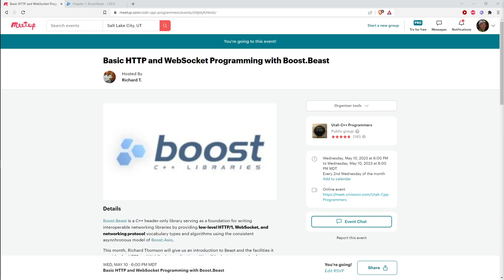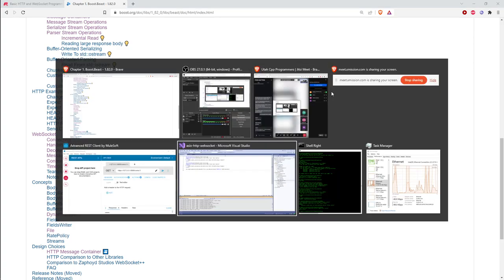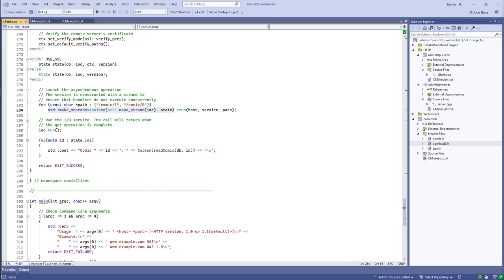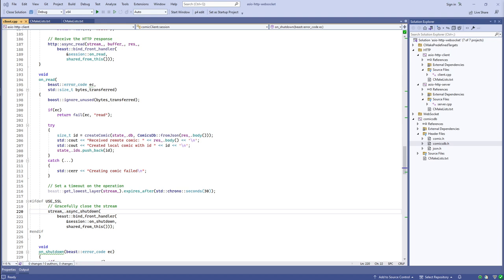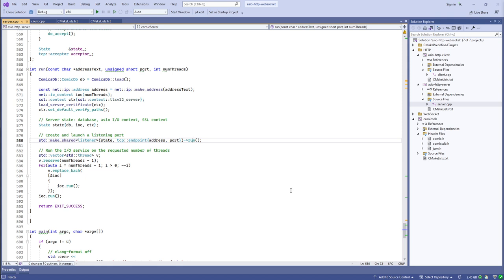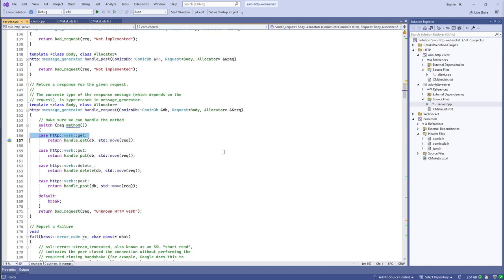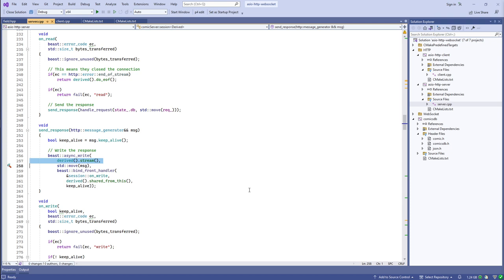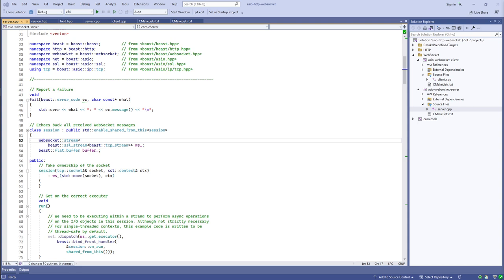Basic HTTP and WebSocket Programming with Boost.Beast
Boost.Beast is a C++ header-only library serving as a foundation for writing interoperable networking libraries by providing low-level HTTP/1, WebSocket, and networking protocol vocabulary types and algorithms using the consistent asynchronous model of Boost.Asio.

This month, Richard Thomson will give us an introduction to Beast and the facilities it provides for HTTP and WebSocket applications. We will look at an example of implementing a REST API for a simple CRUD (Create, Read, Update, Delete) style database. We will revisit the comic book database example we have used in previous REST API presentations.